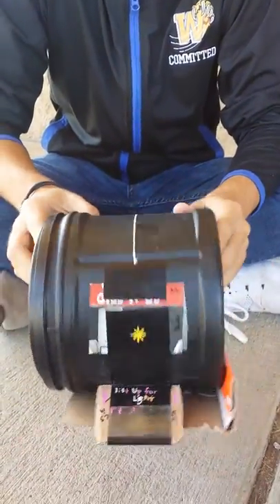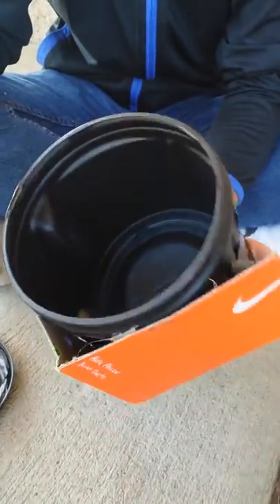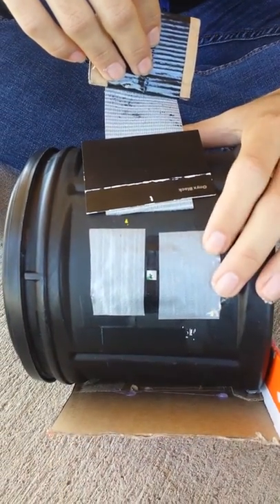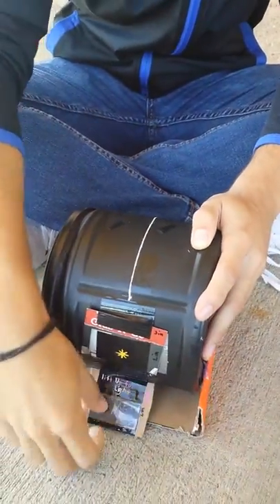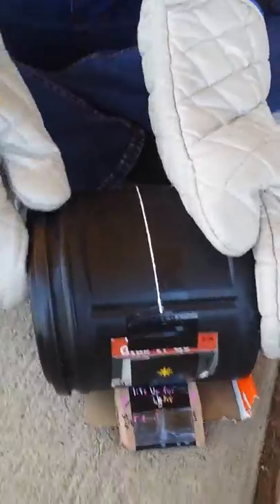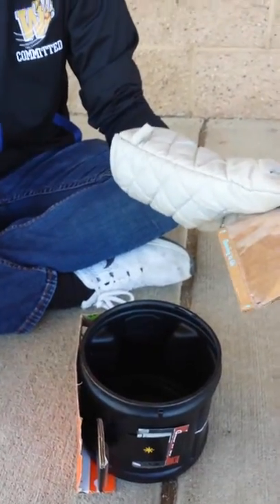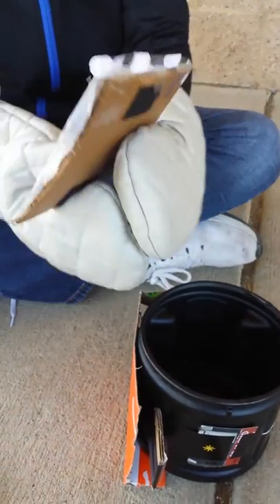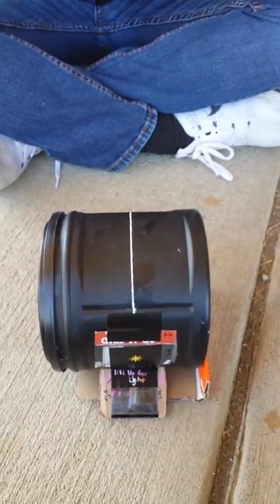Alcazar Duarte Camera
Pinhole Camera